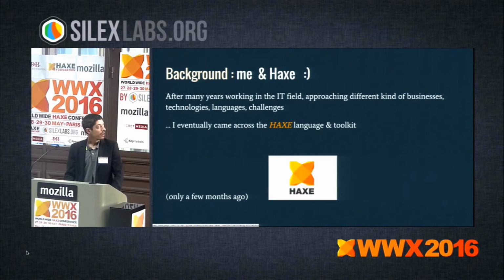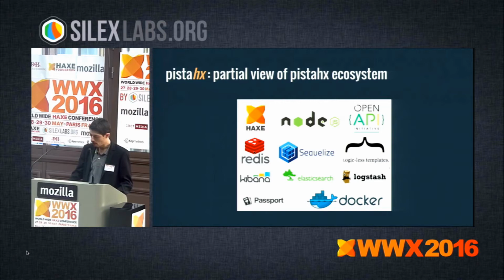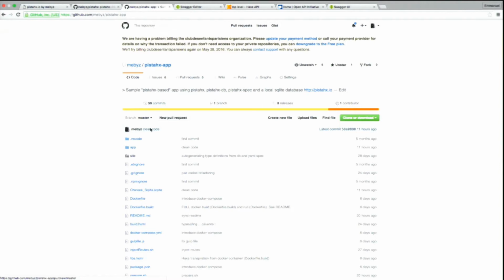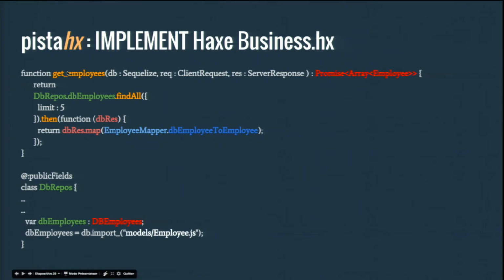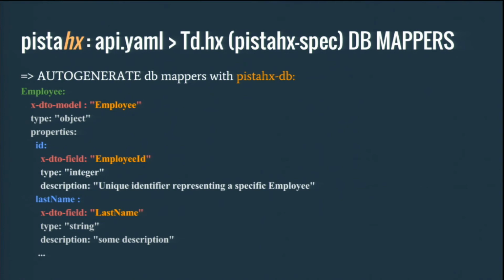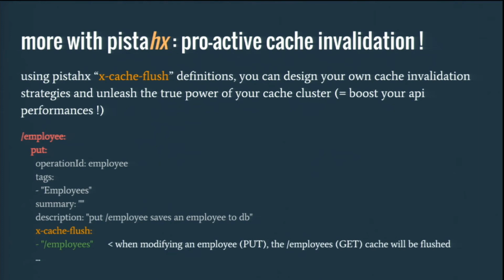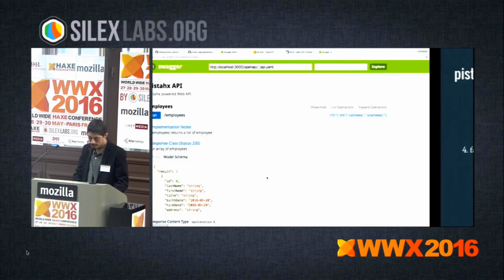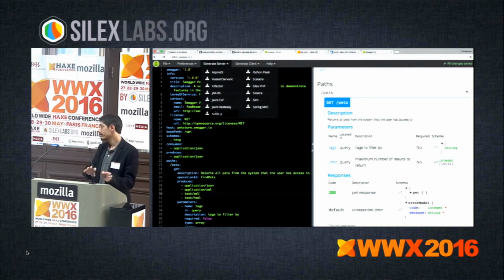"pistahx: type safe, design first, Haxe web API" by Emmanuel Botros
pistahx is presented by its fouder Emmanuel Botros at the WWX2016.

Description talk:
Pistahx is a modern, design first web api framework. Based on Haxe, it helps coders to write clean and type-safe Business classes. It targets the Nodejs ecosystem, so your api can be deployed and scaled on almost any stack/cloud. We also offer a minimal dockerhub image called pistahx-docker-stack to help you deploy your apps within docker containers. Pistahx uses Redis as an ultra-fast cache store (multiple cache layers are available). Pistahx implements the OpenAPI specification (formerly known as swagger) and auto-generates an interactive documentation. You can also use additional modules to generate Haxe typedefs from your API specification (pistahx-spec), and from your DB schema (pistahx-db, optionnal) among many other stuff.

The WWX is a 4 day conference about Haxe a high-level multi-platform open source programming language.The WWX2016 's organized by Silex Labs and sponsored by Haxe foundation, Mozilla, Docler Holding, Secret Media, Gandi and Keymetrics.